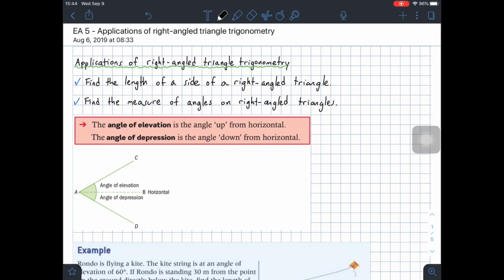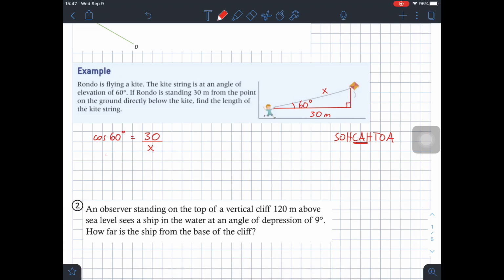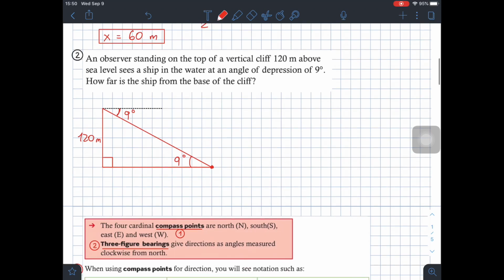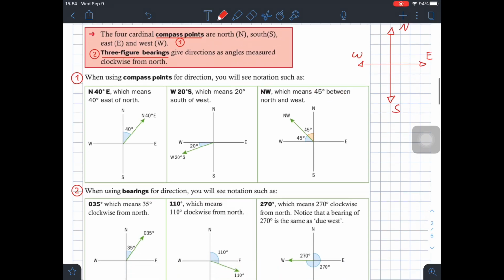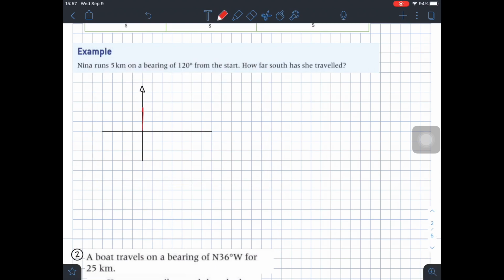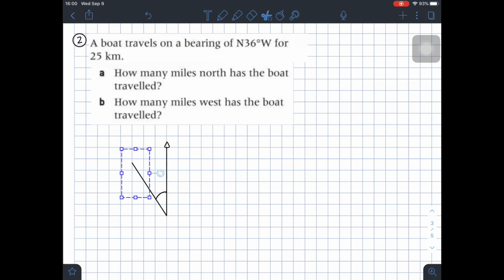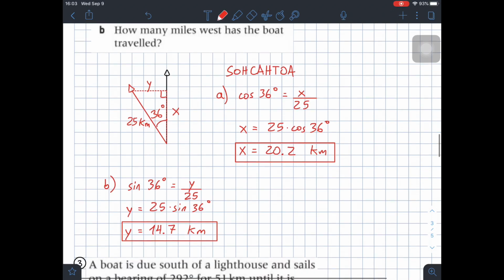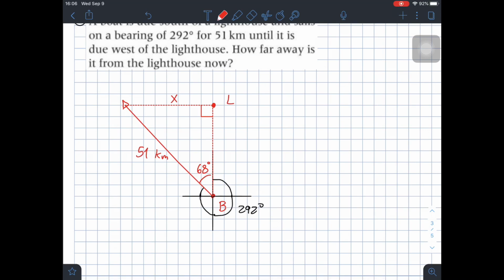3 Applications of right angled triangles - Topic 3 - Geometry and Trigonometry - [IB Math: AA SL]